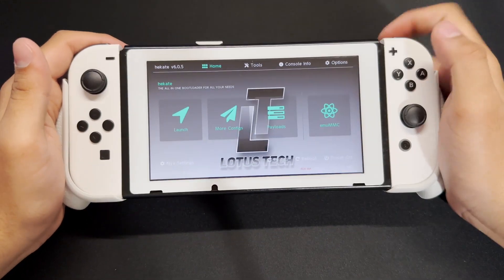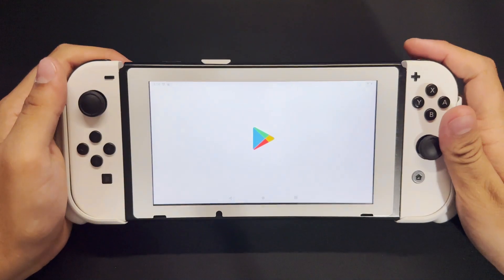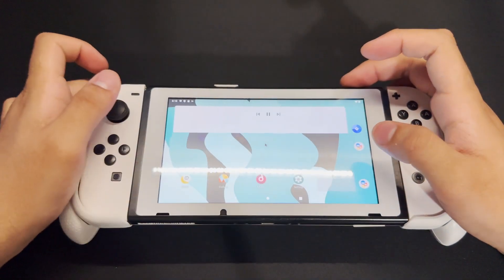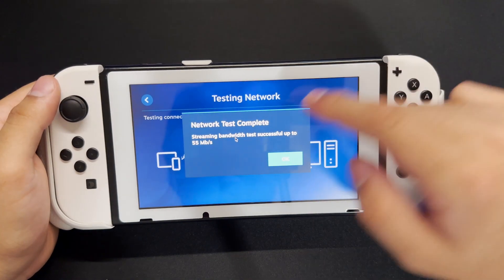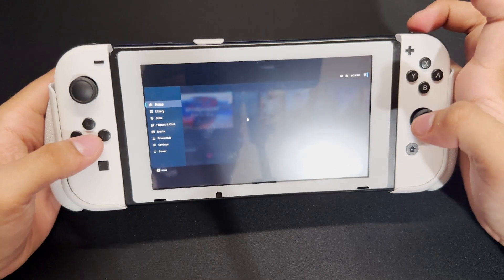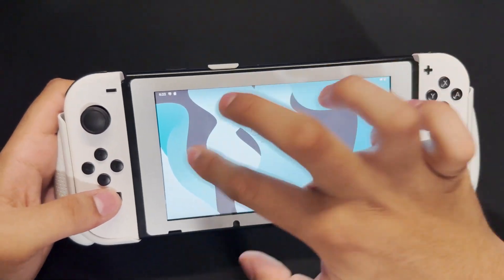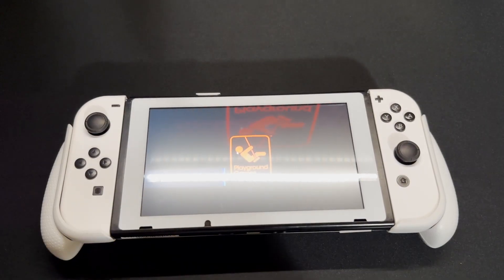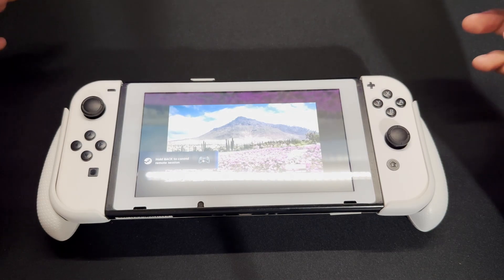How To Play Steam Games On Nintendo Switch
In this video, I will show you how to play Steam games on your Nintendo Switch.